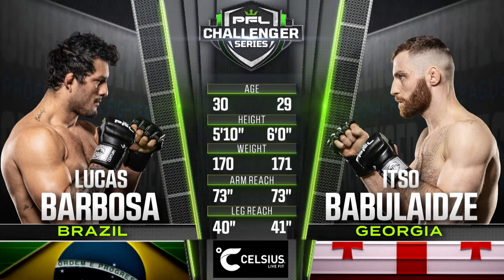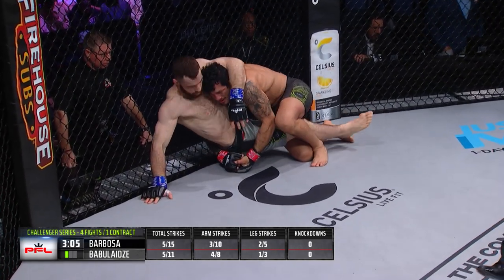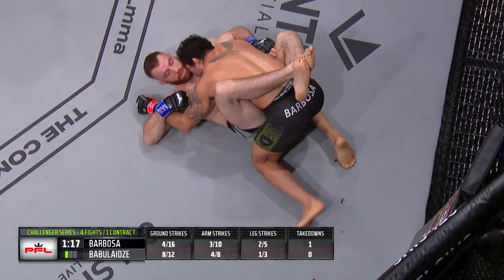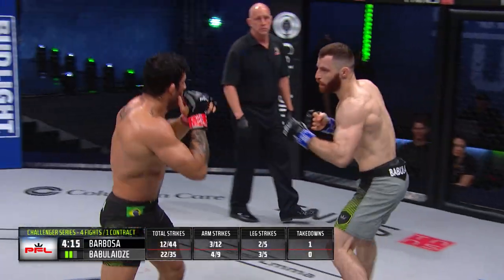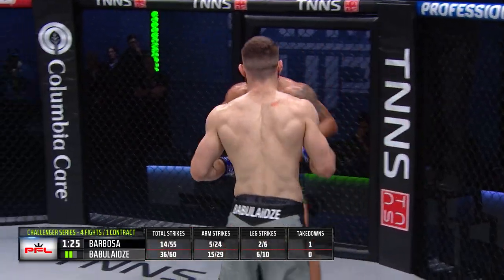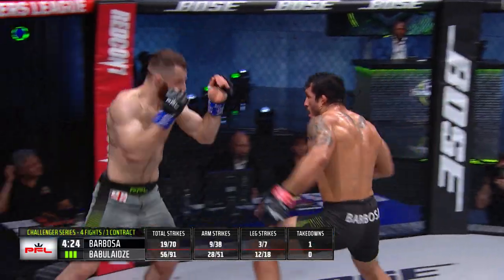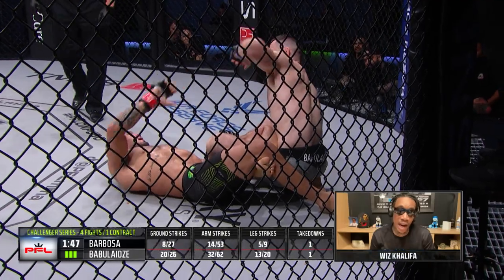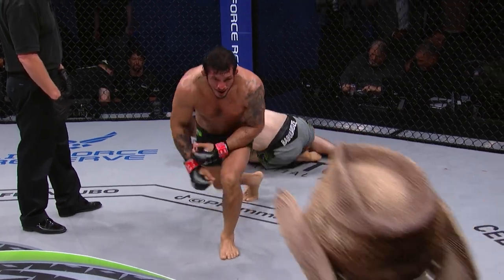Itso Babulaidze vs Lucas Barbosa | 2023 PFL Challenger Series - Week 1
Full fight video of Itso Babulaidze vs Lucas Barbosa in a Welterweight bout from Week 1 of the 2023 PFL Challenger Series.